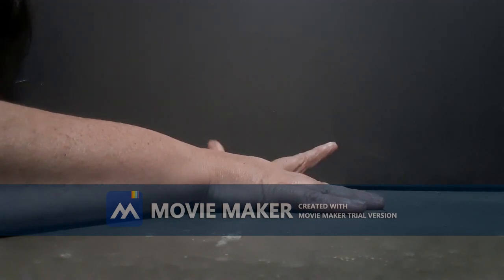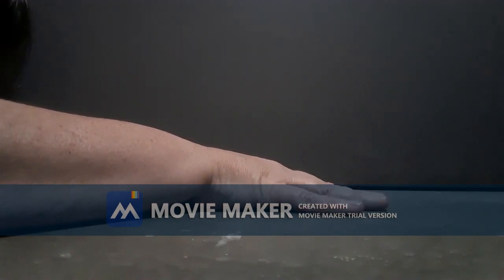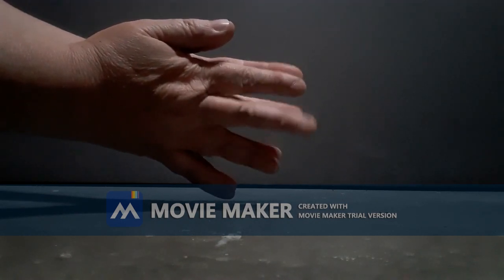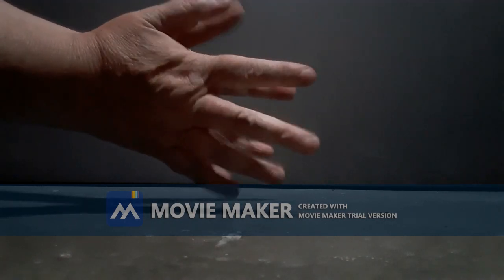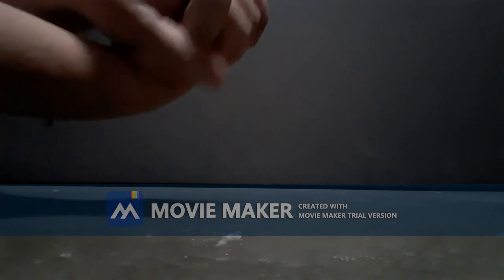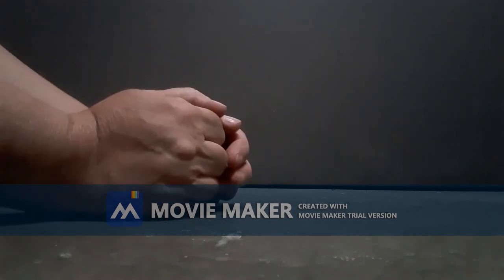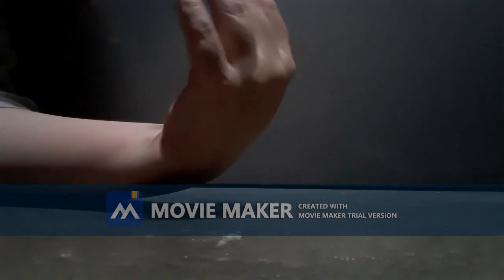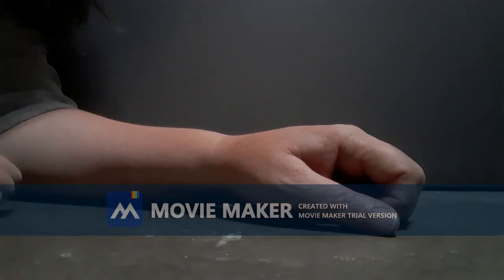PT for CT TOS and Tendonitis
Hope you get past your pregnancy induced Carpal Tunnel syndrome soon.